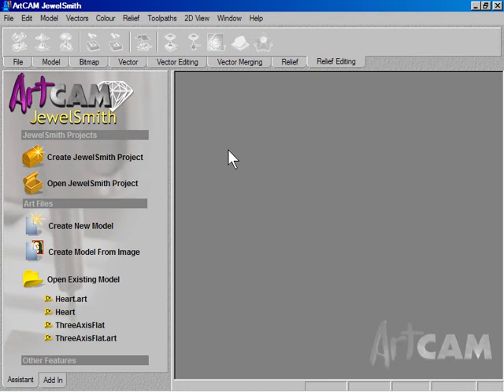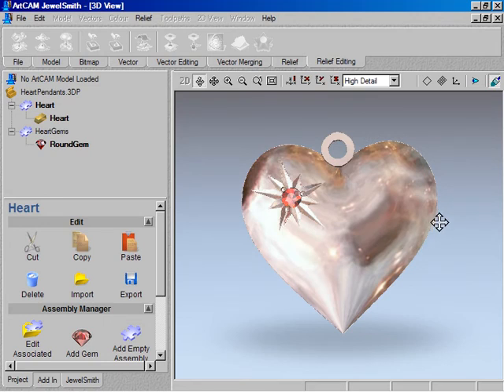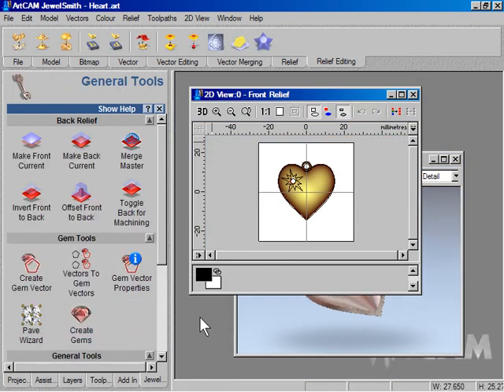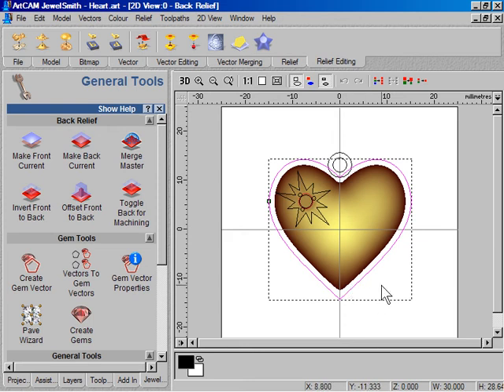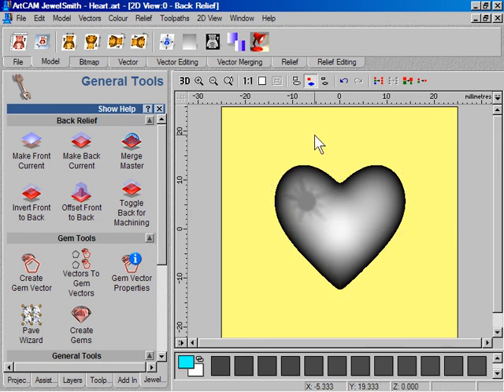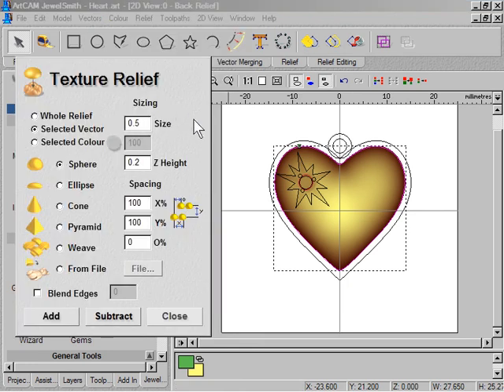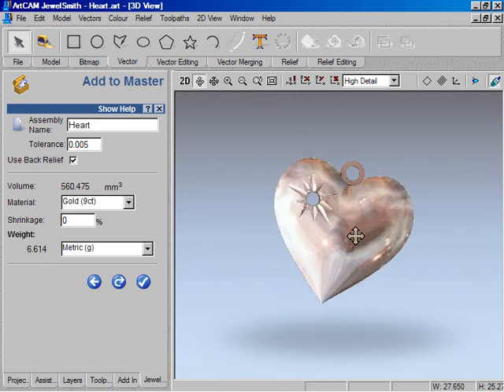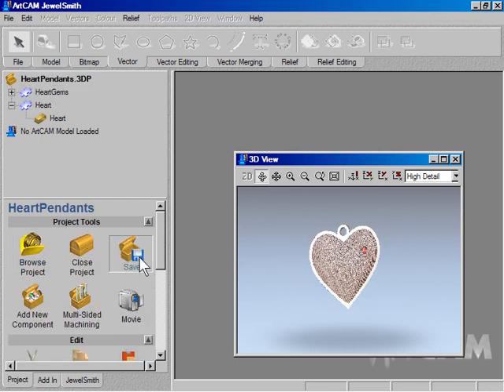BW HeartEditing.avi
金飾軟體設計D